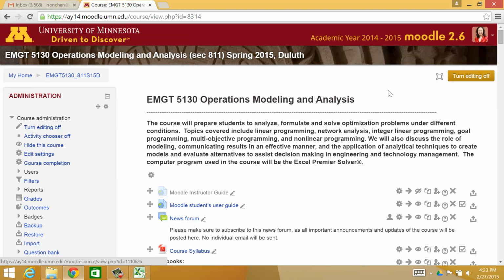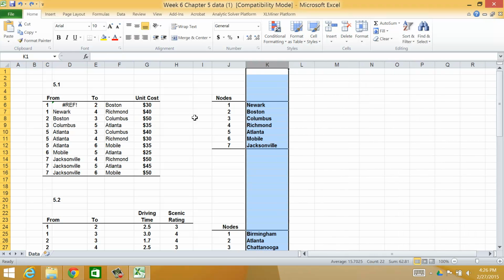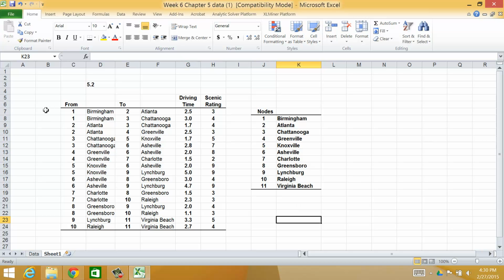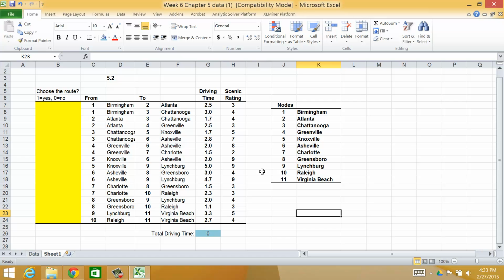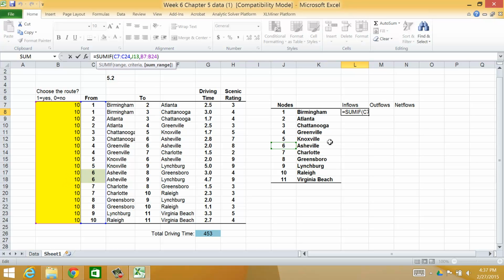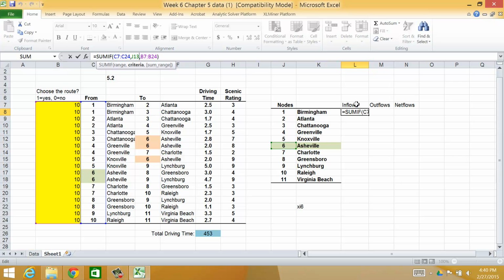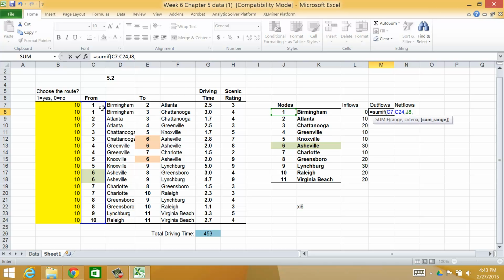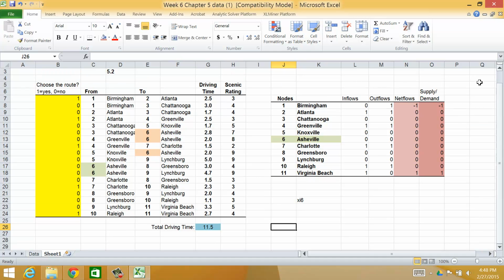EMGT 5130 W6 P5 Model Implementation